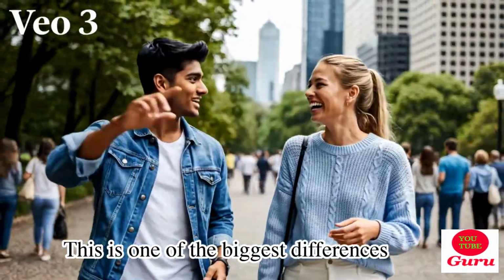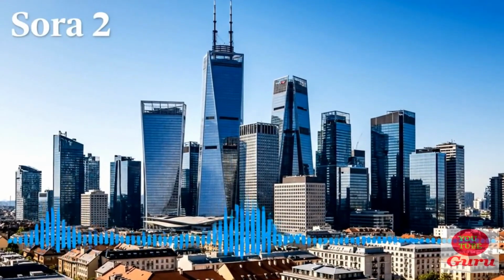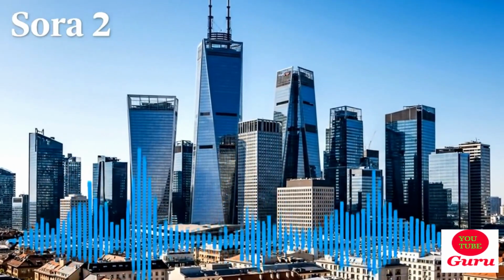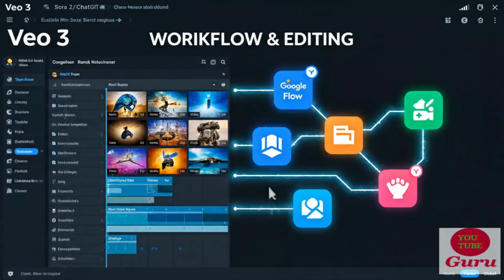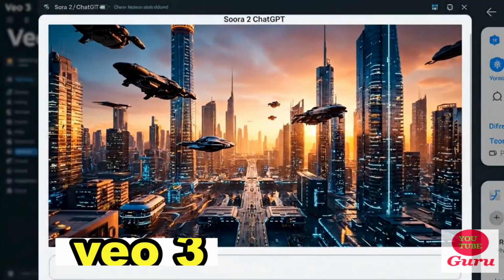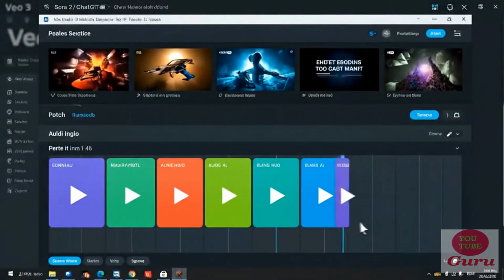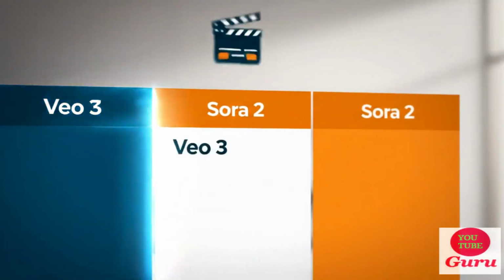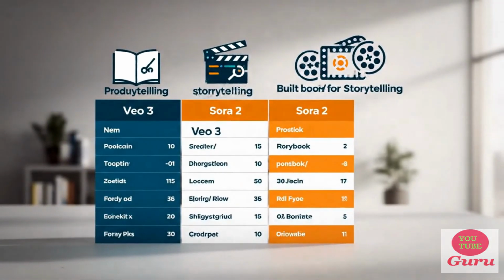Sora 2 vs Veo 3 — Which AI Generates Better Videos? | youtube guru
Description:
Welcome to YouTube Guru! In this video, we compare two of the hottest AI video generators in 2026 — OpenAI’s Sora 2 and Google’s Veo 3. We break down the key differences, best use cases, audio & visual quality, and workflow tips so you know which AI video tool to choose for your projects! 🚀

👇 Timestamps:
0:00 — Intro & Hook
0:30 — What is Sora 2?
1:25 — What is Veo 3?
2:15 — Audio & Video Quality Comparison
3:30 — Workflow & Editing Differences
4:45 — Which AI Should YOU Pick?
5:30 — Final Verdict + CTA

💡 Tools & Platforms mentioned:
👉 OpenAI Sora 2 (AI Storyteller)
👉 Google Veo 3 (AI Cinematographer)
👉 VidIQ / TubeBuddy (YouTube SEO tools)
👉 StoryLab.ai (SEO generator)

📌 Try AI Video Generators:
✔️ soora2.ai — AI Video from text & images
✔️ Sovideo.org — Sora 2 workflow & templates
✔️ ImgEdify — Multi-model AI video generator
✔️ blacktools.ai — Sora 2 & Veo 3 blended tool

ℹ️ Follow These Channels for AI Video Tutorials:
✔ AI Now You Know — AI tool reviews & guides
✔ RoboVerse — AI video content tutorials
✔ Planet AI — Latest AI creation videos

Sora 2 features

Veo 3 comparison

Sora 2 vs Veo 3 explained

AI storytelling vs cinematic

YouTube AI tutorial

📌 EXAMPLE REFERENCE CHANNELS to include in Description or End Screens

(These channels are known for AI tech, video & prompt tutorials — including them helps YouTube association ranking)
✔ AI Now You Know
✔ RoboVerse
✔ Planet AI
✔ Prompt Blueprint
✔ Future Tech Pilot

📌 AI TOOL REFERENCE LINKS to include as pinned comment or description

✔ soora2.ai — AI Video Tools powered by Sora & Veo
✔ Sovideo — Sora 2 prompt workflow & templates
✔ Blacktools.ai — Sora 2 & Veo 3 AI backend
✔ StoryLab.ai — YouTube SEO generator for metadata

YouTube Guru is a long-form educational channel dedicated to in-depth YouTube knowledge, creator education, and data-driven strategies.
We publish detailed videos that break down how YouTube really works — from algorithm updates and long-form content optimization to advanced SEO, monetization systems, and sustainable channel growth.

Our videos are designed for creators in the United States who want real, long-term results instead of short-term tricks. Every video focuses on clarity, real examples, and step-by-step explanations so you can apply what you learn immediately.

🔹 On this channel, you’ll find:

Deep-dive YouTube algorithm explanations

Long-form video growth strategies

YouTube SEO for evergreen content

Creator analytics & performance insights

AI tools and future YouTube trends

If you want to build a serious YouTube channel with long-term growth, YouTube Guru is your learning hub.
Smart knowledge. Real growth.